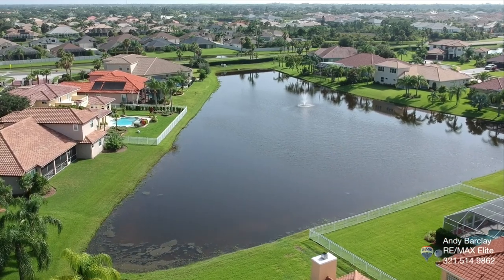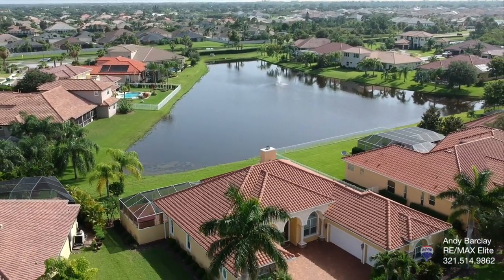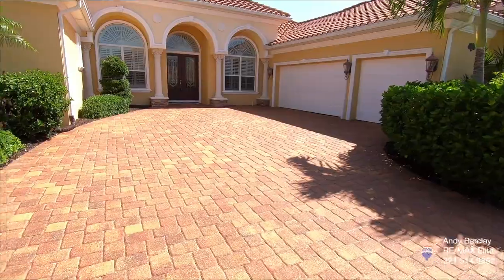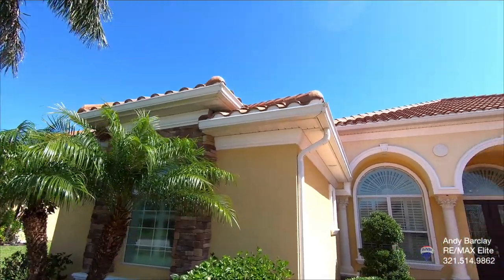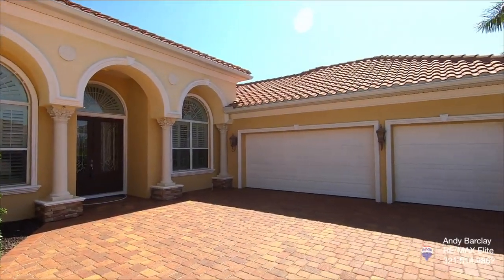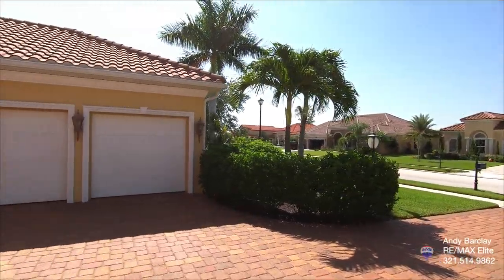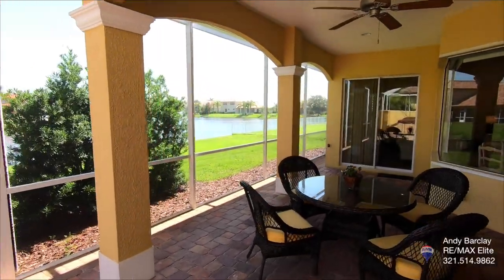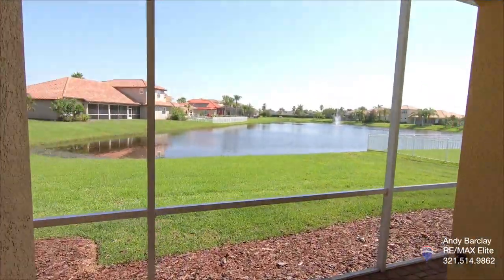4124 Waterloo Melbourne FL | Video Tour | Brisbane Isle | Home For Sale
Come be impressed by this stunning custom-built 4 bedroom 3 bathroom waterfront home crafted by notable local builder, Stanley Homes! Impressive upgrades throughout include polished marble flooring, over-sized three car garage, and second a/c system. Indulge your inner gourmet chef in the enviable kitchen with high-end stainless appliances, stunning granite counters, island prep sink, and three convection ovens. Cozy breakfast nook with water view adjacent to kitchen. You'll be welcomed into the family space by stylish mahogany wood flooring and a wood/gas fireplace. Master bedroom with tray ceiling transitions to spacious spa-quality master bathroom with a walk-in shower, jetted Jacuzzi tub, and private WC. Oversized screened back porch with hot tub. Pool-ready waterfront back yard overlooks the lake and wildlife.

If you prefer, you can learn more about it

Whether you're buying, selling, or just looking for your future dream home, we're always happy to help you with all of your real estate needs. We specialize in single-family homes and condos as well as short sales and foreclosures, and we make use of the latest technology, which is a huge benefit to our clients. Above all, we take pride in our quality of service and commitment to our clients.

Choose two names you can trust: The Barclay Group and RE/MAX Elite.

Information is deemed to be reliable, but is not guaranteed.